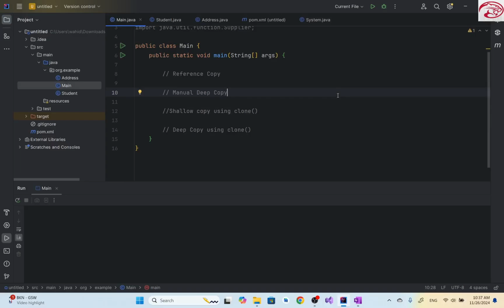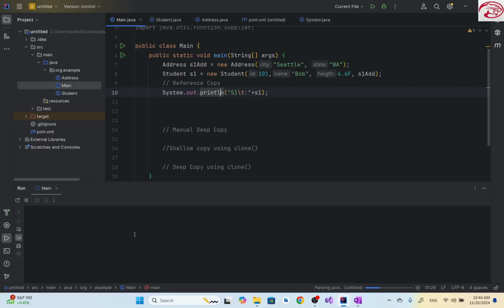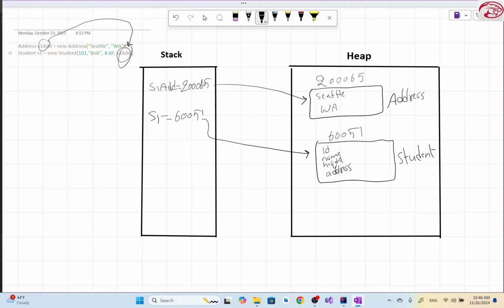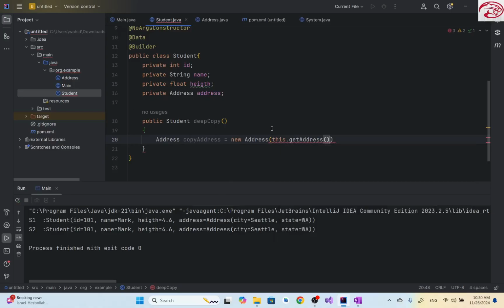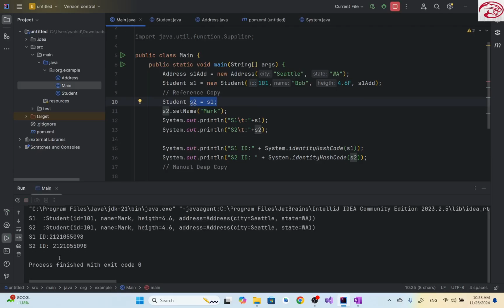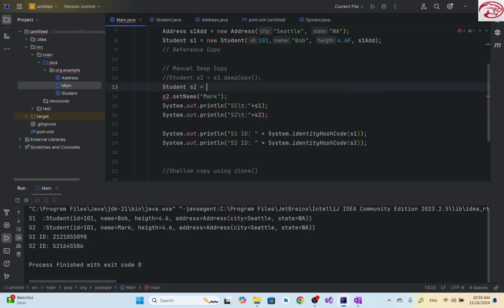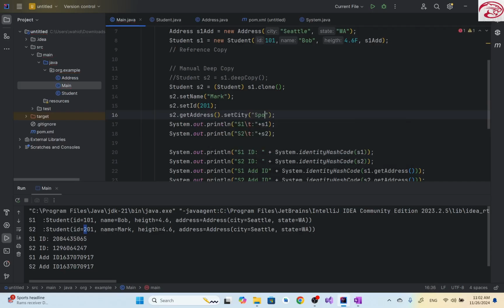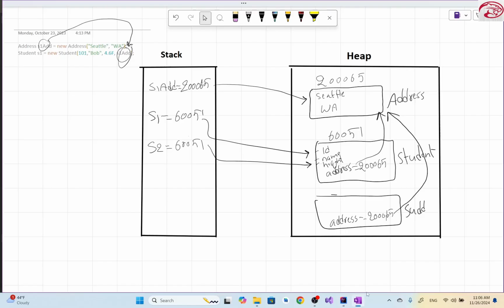Object Cloning in Java: Deep Copy vs Shallow Copy vs Reference Copy Explained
Learn the differences between deep copy, shallow copy, and reference copy in Java! This video covers how object cloning works, explains the Cloneable interface, and demonstrates step-by-step examples of deep and shallow copies. Perfect for Java beginners and professionals looking to master object manipulation techniques!